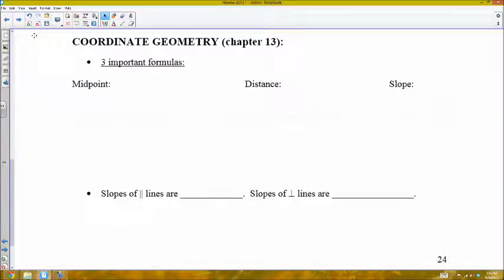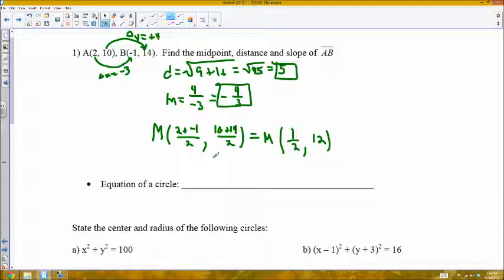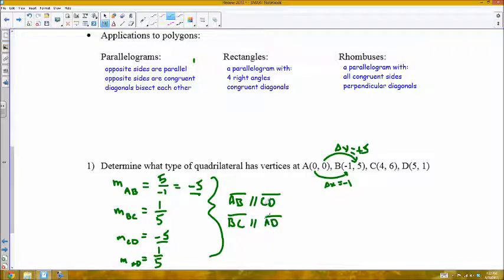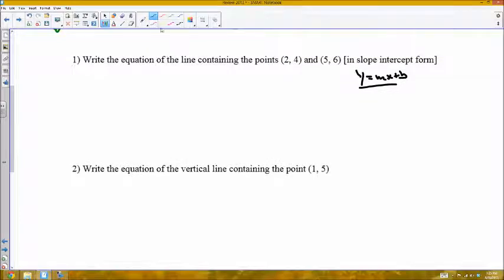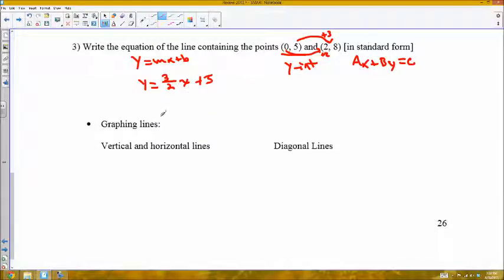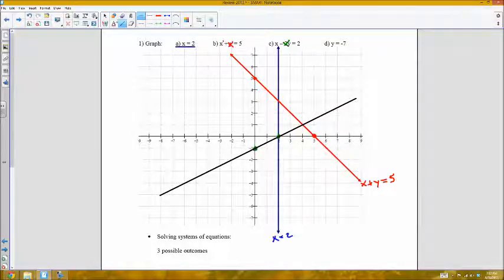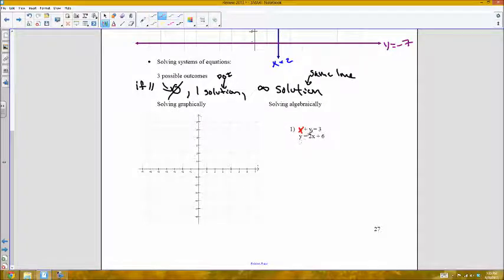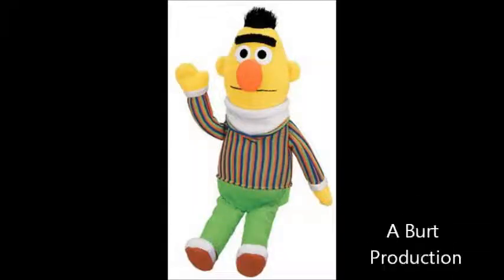Video 10: Coordinate Geometry